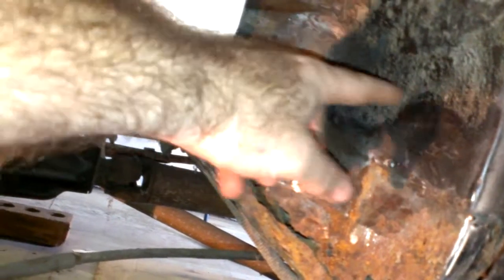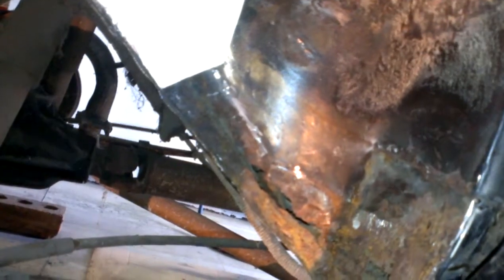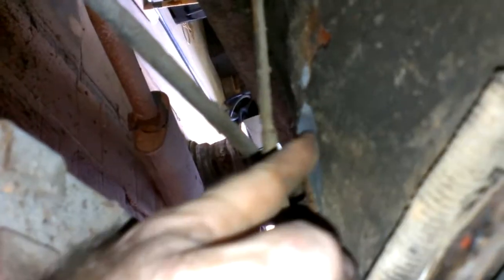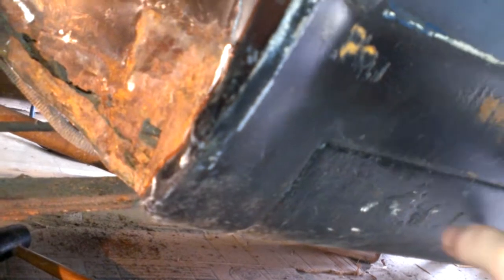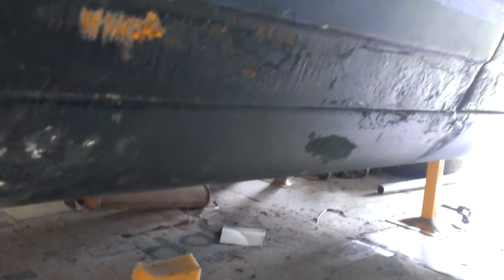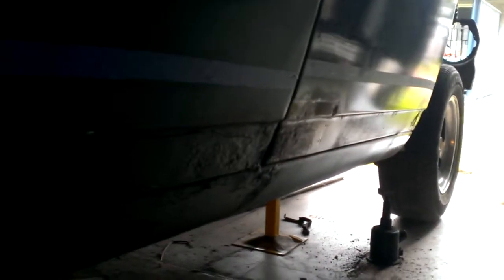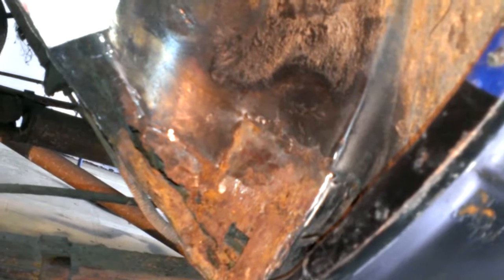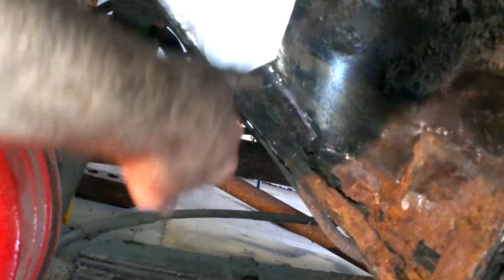Right Hand Wheel well Rust repair Update